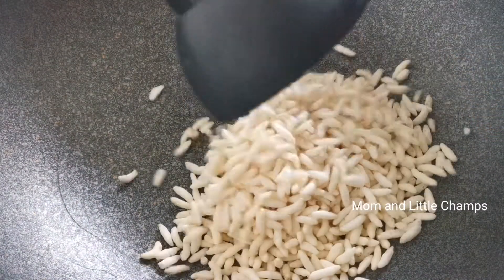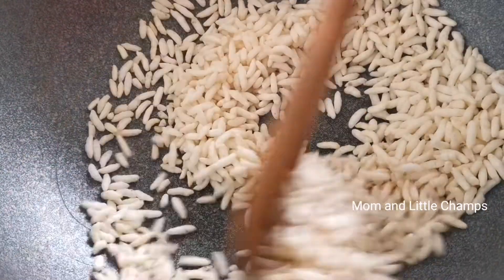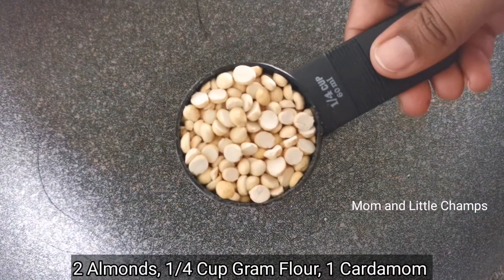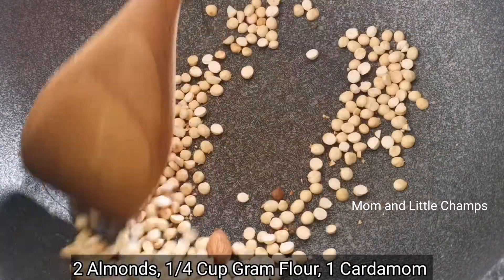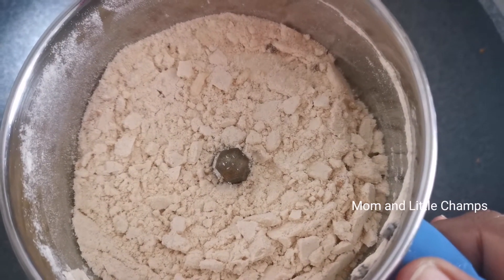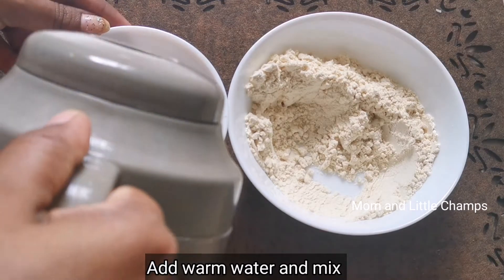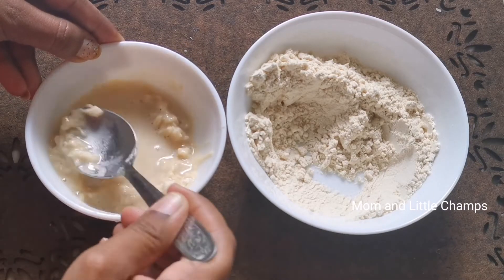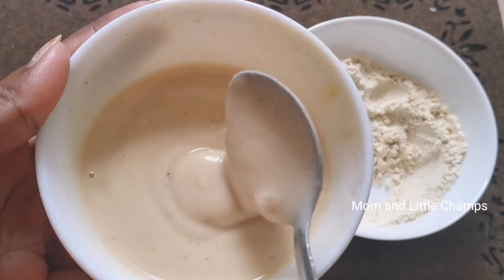ప్రయాణంలో ఉన్నప్పుడు చిన్నపిల్లలకు ఈ పొడిని చాలా సులువుగా కలిపి పెట్టెయ్యండి! |Travel Food Infants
Hi Friends!!